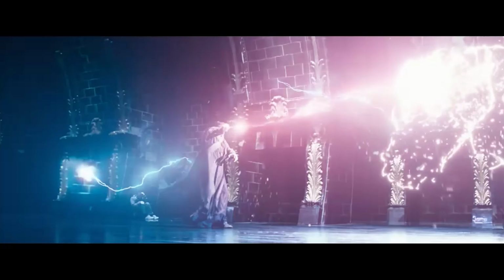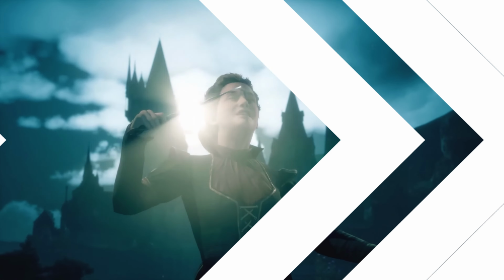I Created a PERFECT Hogwarts Legacy 2 Villain Storyline!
Here's the FIRST in our Hogwarts Legacy 2 Pitch Series, where we share ideas for possible sequel materials. Starting with who narratively becomes the villain in Hogwarts Legacy 2.

TIME STAMPS:
Intro - 0:00
How Hogwarts Legacy Set Up the Villain MC - 0:35
Examples of Villain MC in Harry Potter - 1:39
Official Hogwarts Legacy 2 Villain Pitch - 5:58
Outro - 7:41

NEW TO THE CHANNEL??!! We make FUN & HYPED Hogwarts Legacy new, reactions, and theory videos.

Hogwarts Legacy Guidebook
Hogwarts Legacy Art Book
Hogwarts Legacy Game: Switch/Xbox/PS

💌📭 MAIL -
417 W 20th

👥 J O I N:
XpectoGO Discord:

Free Music for Videos 👉 Music by Ryan Little - stress signal.
⚖C O P Y R I G H T S:
- Portkey Games, Hogwarts Legacy, Harry Potter: Puzzles and Spells, Harry Potter: Wizards Unite, Harry Potter: Hogwarts Mystery, Wizarding World, Harry Potter and Fantastic Beasts characters, names and related indicia © and ™ Warner Bros. Entertainment Inc.